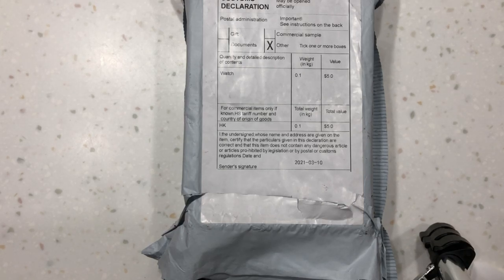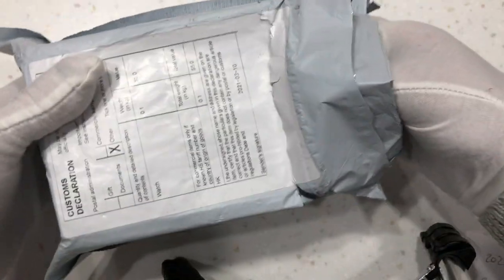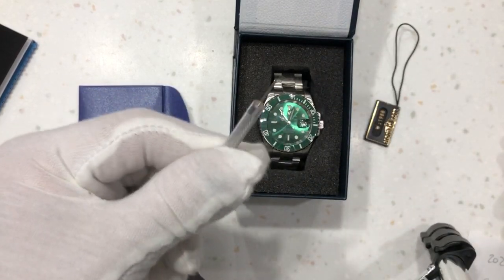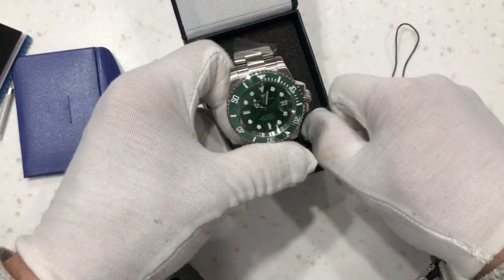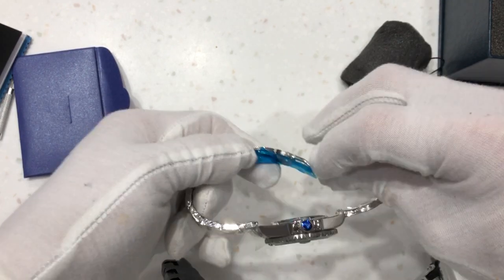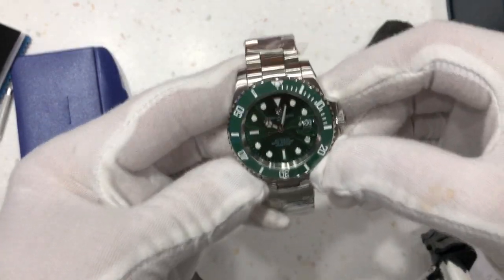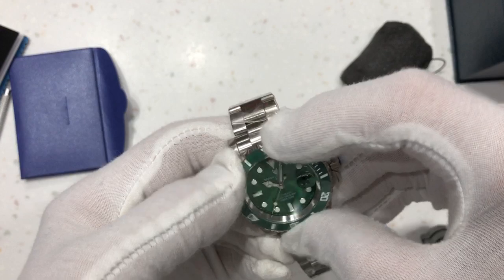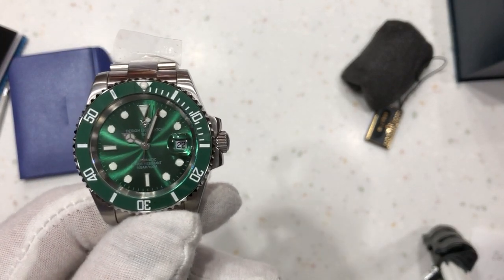Lige 6801 Unboxing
A quick unboxing of the Line 6801 Rolex Hulk Homage